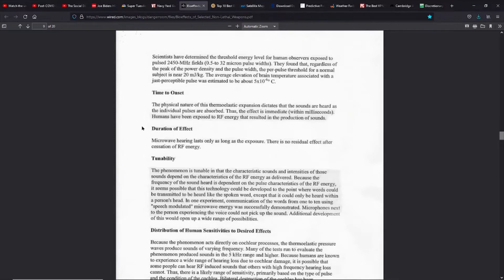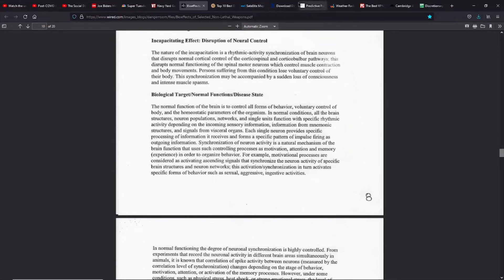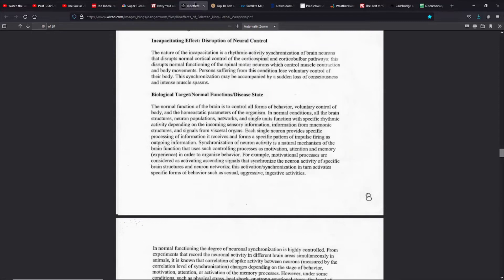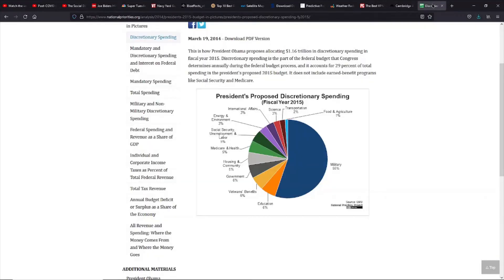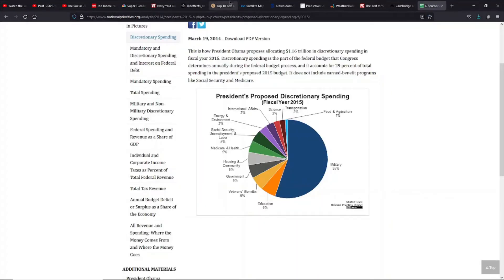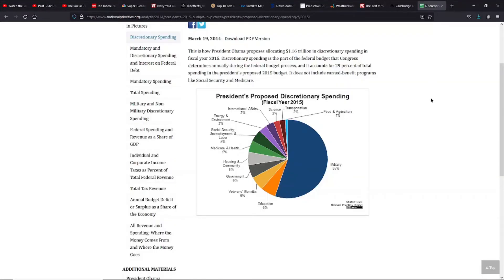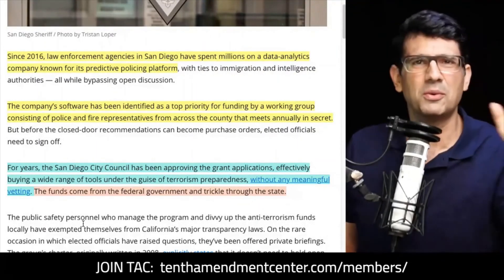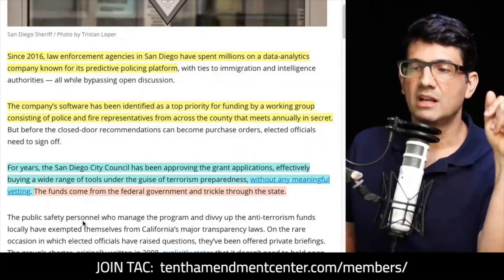It doesn't matter what you know, it matters what you can prove. Congress knew about bioeffects 2006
The exponential increase in mass violence, suicides and chronic illness is caused by the bioeffects of non lethal weapons. The army document of the same name produced in 1998 describes in detail how radar systems can track large numbers of people and direct radio frequencies harmful to human health at a specific individual or an entire city. This means that the thousands of radar equipped foreign and corporate owned satellites that orbit over the U.S. everyday can influence behavior and  compromise the health of anyone in the country. The army's testing was able to elicit changes in motivation, attention, memory, aggression and ingestion (page 8). Bioeffects of non lethal weapons was declassified in 2006 and quietly released to the public. This means that the Pentagon knew in 1998 and congress knew, or should have known by 2006 of this serious national security threat but never brought this info to the attention of the American people or made any verifiable efforts to protect us.

My name is Errol Andrew Stanley, I experienced medical events consistent with Havana syndrome before it was publicly announced in 2017. My symptoms have become more severe recently as I take a more active role in educating and protecting people. I had my yearly physical exam recently, my blood work is perfect, I do not take any medications, I do not drink, smoke or use drugs. My doctors have given me every test they have to try to explain the sudden yet intermittent tinnitus, palpitations, fatigue, brain fog, headaches and burning hot sensations near the temporal lobes. The tests included but are not limited to MRI, Ct scan, stress test, hearing test, neurological tests, and full blood work etc. I am healthier on paper than most my age and remain as productive as possible despite these experiences. Now that all other explanations have been investigated and eliminated, Havana syndrome is a the most likely explanation for my experiences.

The source of Havana syndrome is confirmed to be radio frequencies in the microwave range, the delivery method is satellite radar systems. What the security industry is not telling the general public is that this has been widespread for 25+ years and that every American has had at least one covert Havana syndrome experience in their life. According to the U.S. Army, various frequencies, pulse rates and wattage can mimic natural health events like headache, body ache, fever, anxiety, depression and fatigue. Those same frequencies can elicit changes in behavior and performance by affecting memory, attention, energy, aggression and ingestion in "people that are not aware of the technology", see page 8 of bioeffects of selected non lethal weapons.

60 minutes most recent Havana syndrome reporting. They are leaving out most and lying about some:

Radar systems use the same frequency as a microwave oven so any radar system can be used as a microwave weapon. There are thousands of radar equipped satellites over the United States everyday, foreign, private and domestic. Check out the satellite map at:

“It’s sort of naive to think this just started now,” He (Zaid) said. Globally, he added, covert strikes with the potent beams appear to have been going on for decades.

Use binaural beats to protect yourself from microwave weapons and heal your brain

Learn more about the Frey Effect, the life you save may be your own:

If you disagree with the references I have quoted, feel free to educate yourself on the subject and offer an alternative explanation for the exponential increase in anxiety, depression, insomnia, chronic fatigue, suicides and mass violence over the past 25 years.